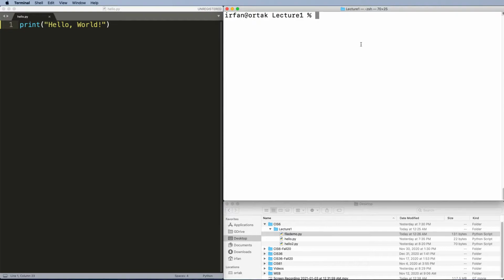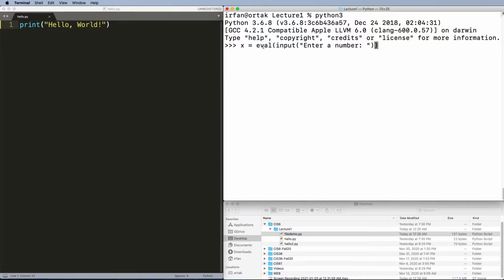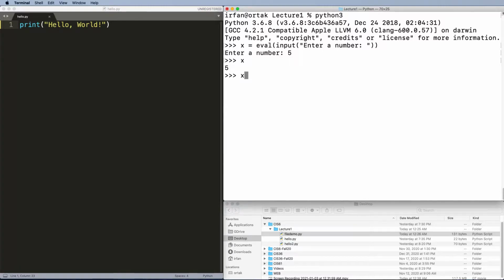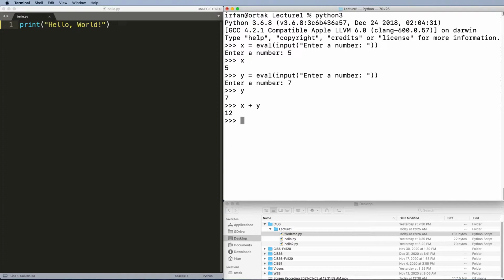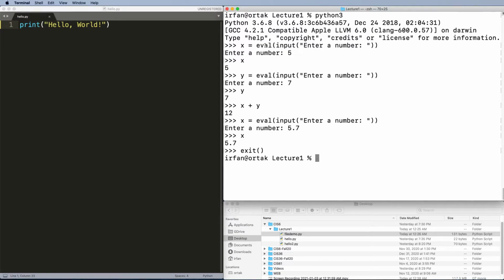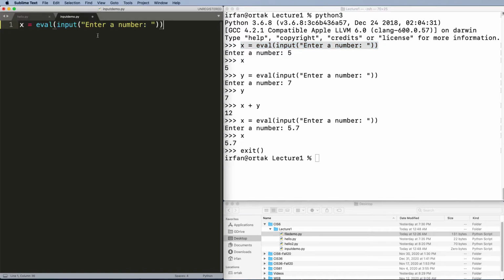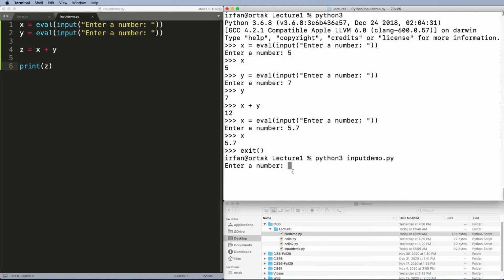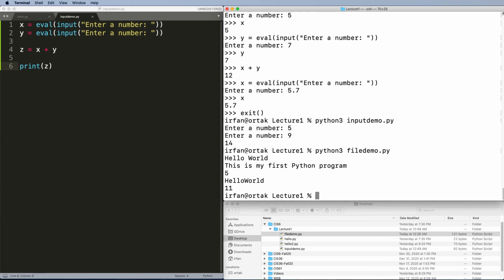Python Introduction 15: User Input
Getting input from user with the eval and input functions.